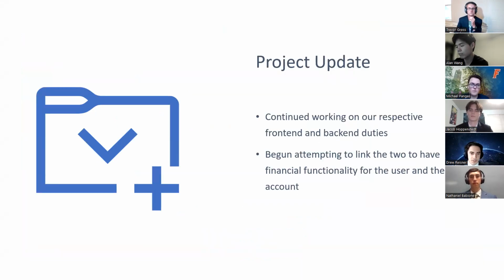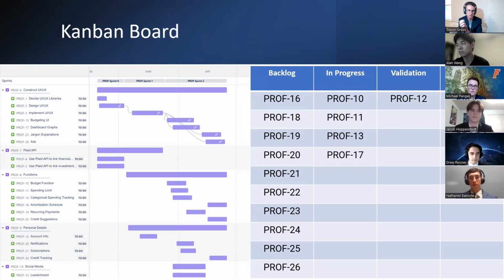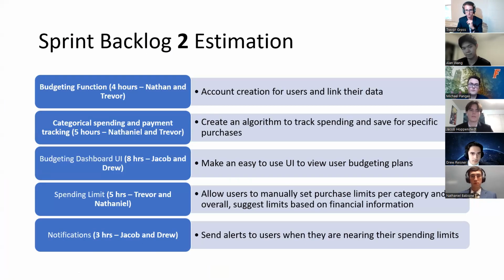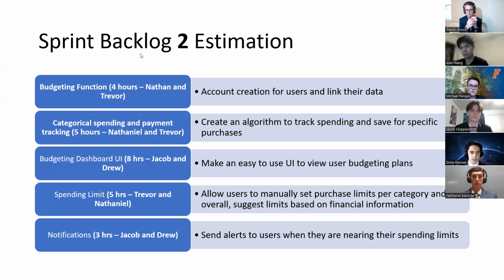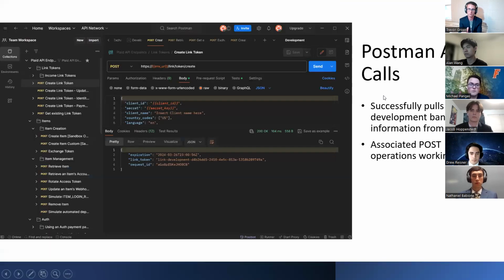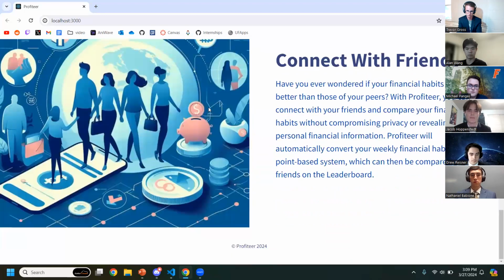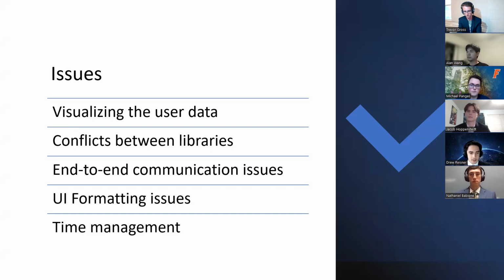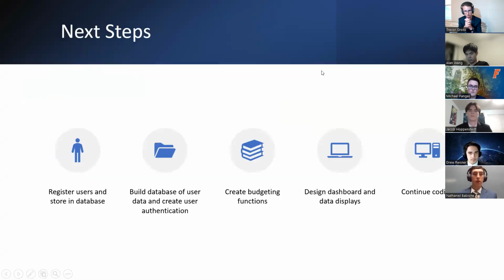Profiteer Sprint 1 Presentation - Team 90